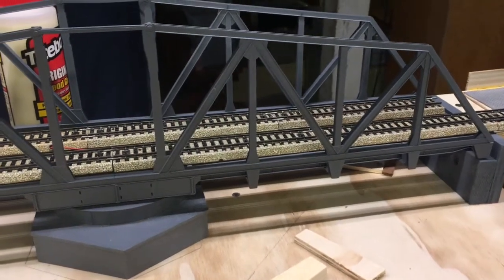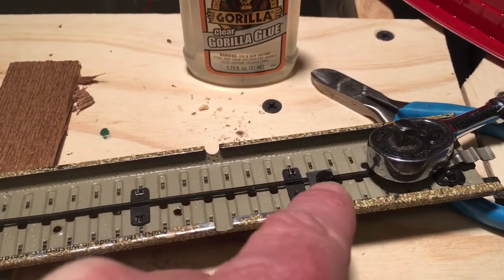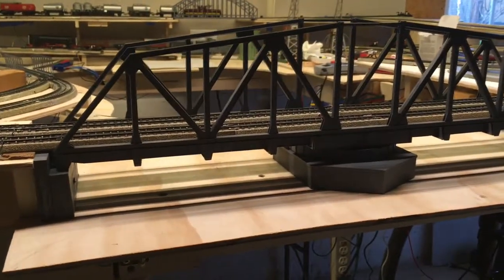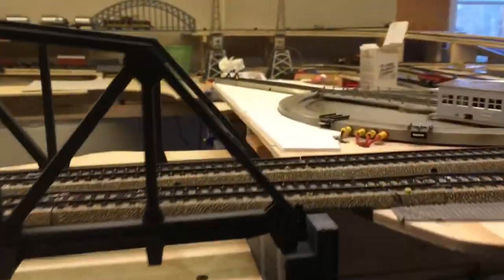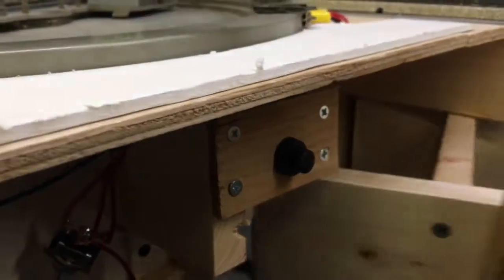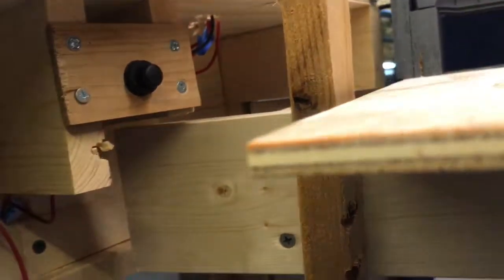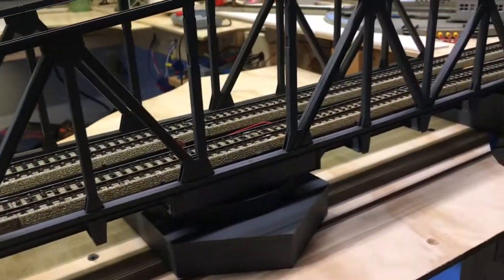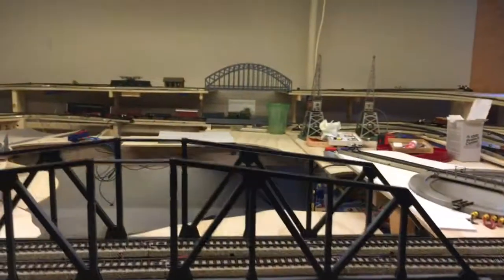Swinging gate is done!